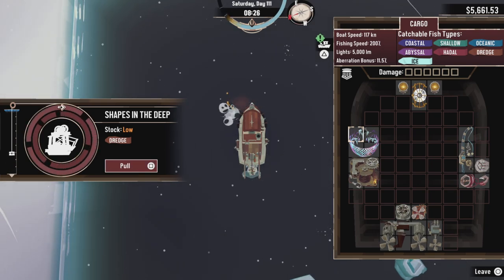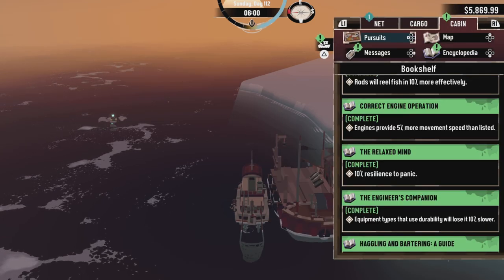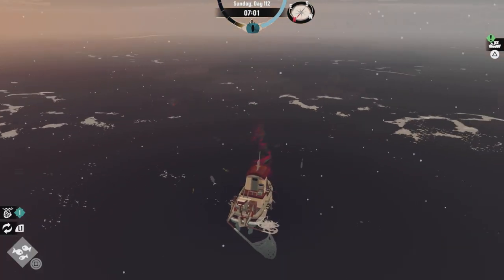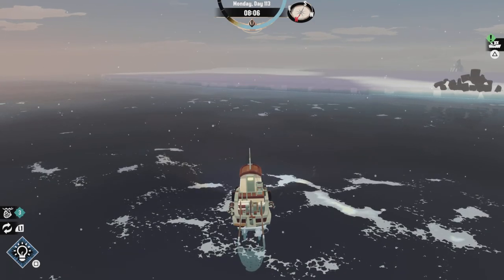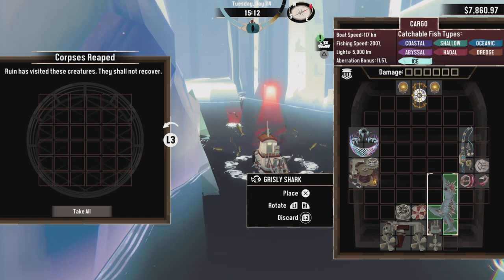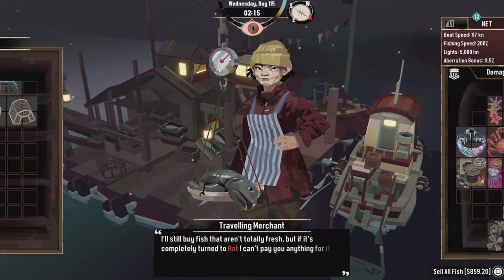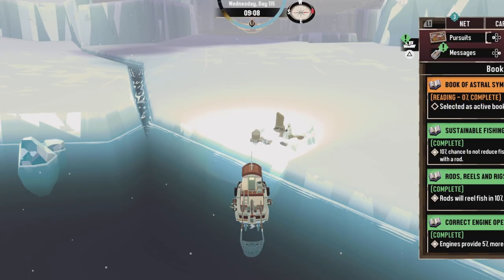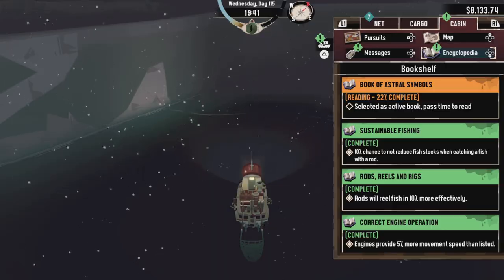Dredge - The Pale Reach DLC (Part 3)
All other trophies are obtained in this video and a look at the Painter NPC just added to customize your boat with colors, flags and buntings